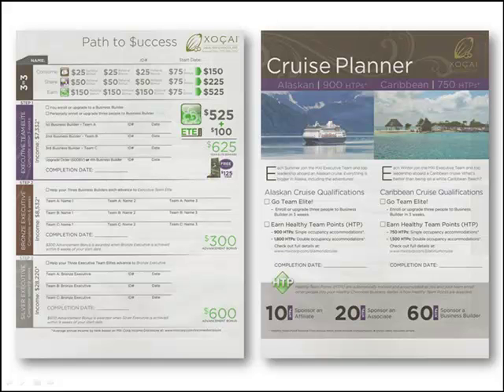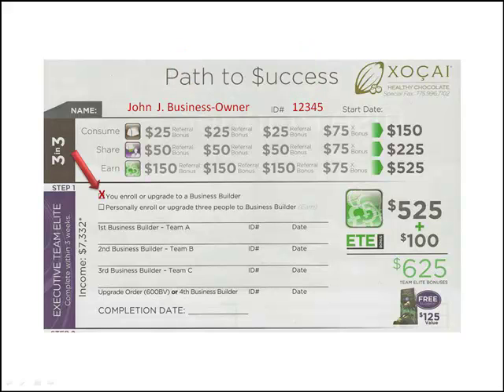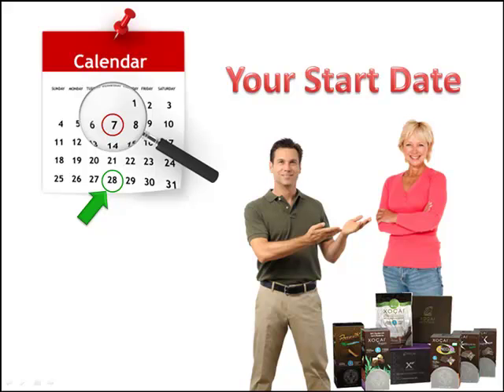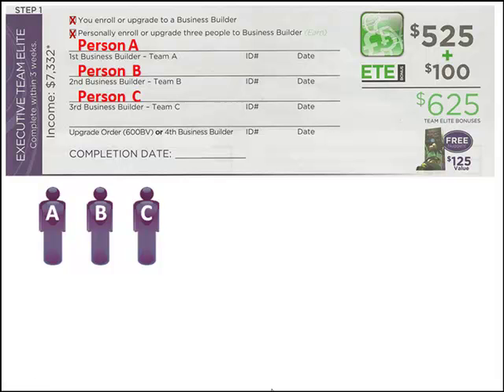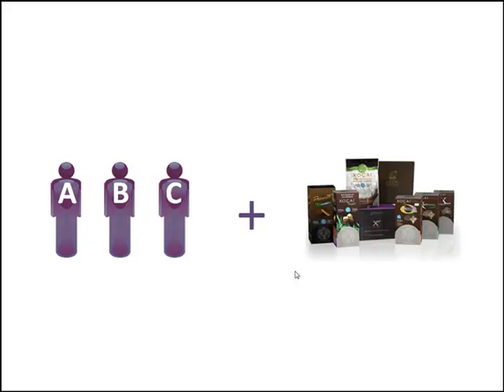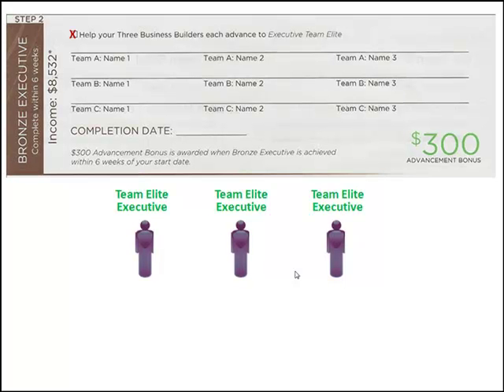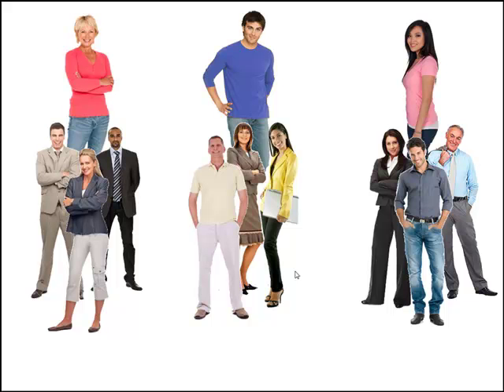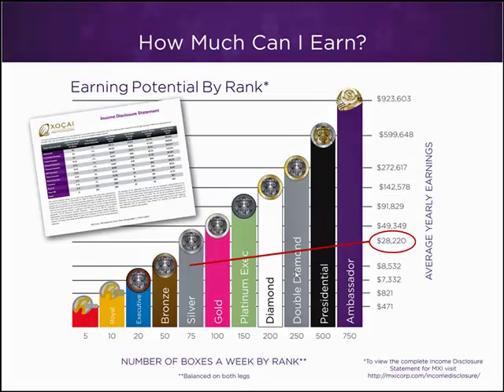3 in 3 path to success march 18th 2012 update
3 in 3 path to success march 18th 2012 update